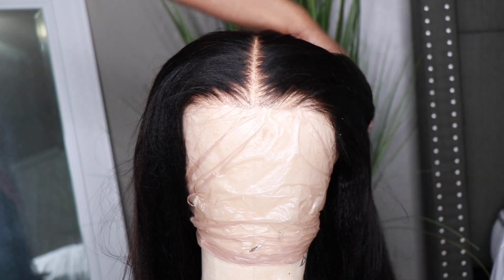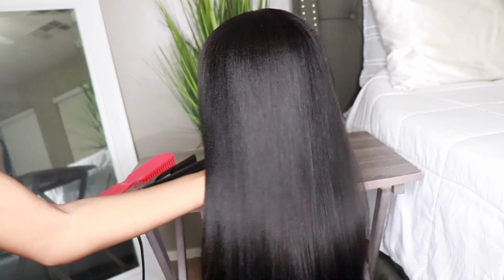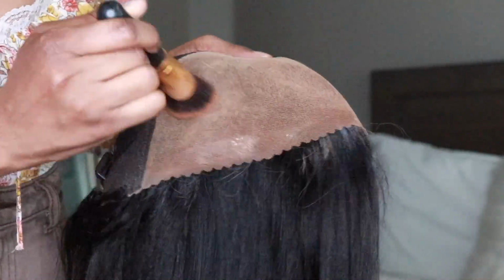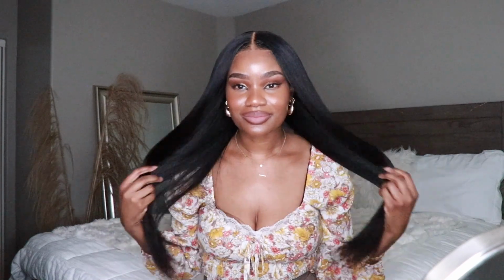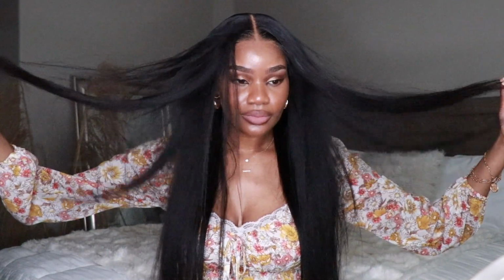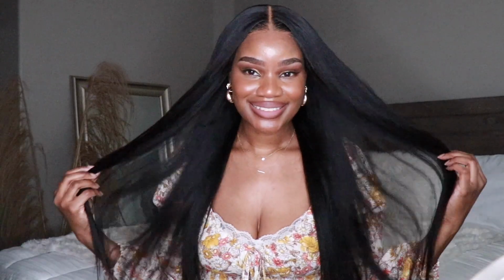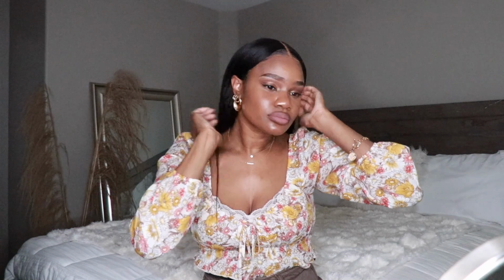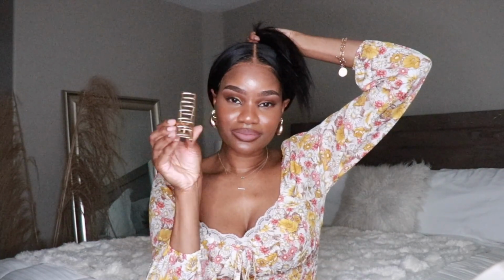2025 NEW HAIR! MIDDLE PART BUSSS DOWN! READY TO WEAR & GO! NO WORK!! AMAZON PRIME UNICE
Direct Wig link in video UNICE 24" Yaki Straight 7x5 Lace Bye Bye Knots Wig with Drawstring

●▬▬▬▬▬▬▬▬♛UNICE Hair♛▬▬▬▬▬▬▬▬●

🛒 PRODUCTS MENTIONED 🛒

I N S T A G R A M :
Elise: @Hey_Twin_Elise
Alicia: @Hey_Twin_Alicia

T I K T O K :
TwinGodesses